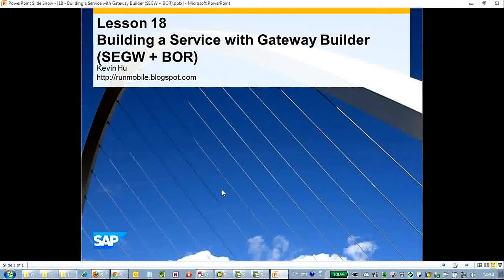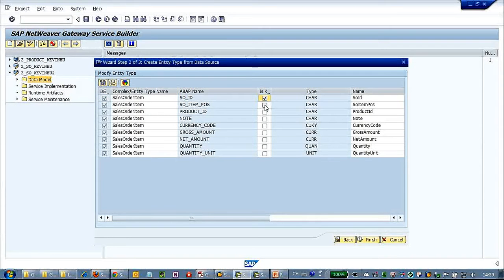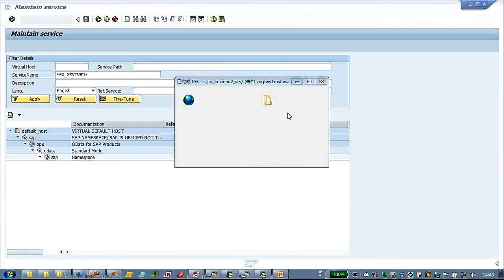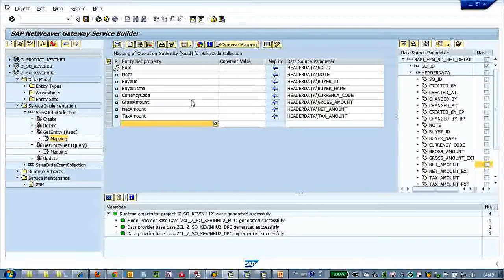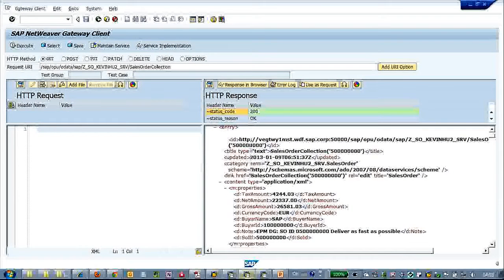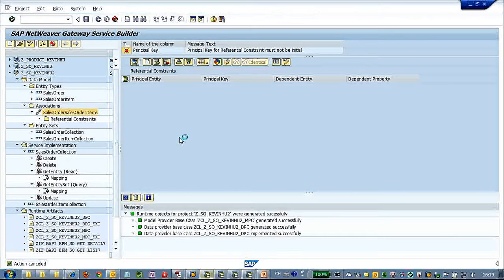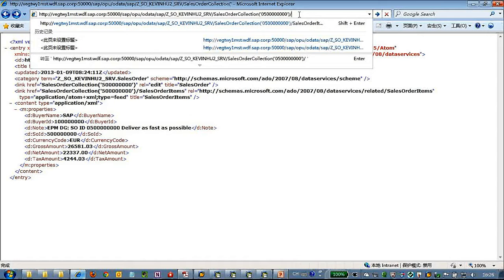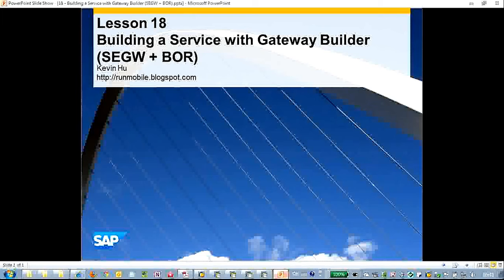L18 Building HelloWorld Gateway Service with Gateway Builder SEGW+BOR